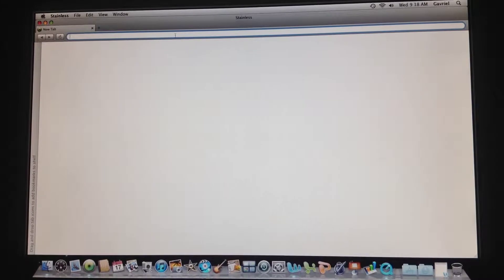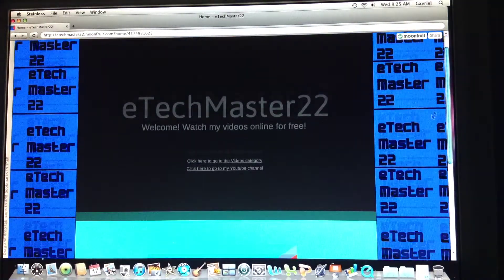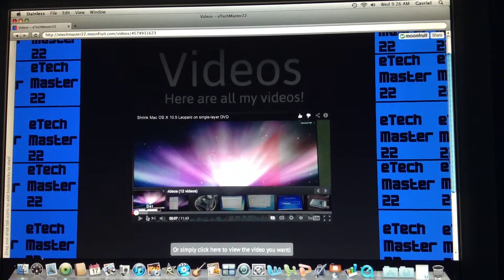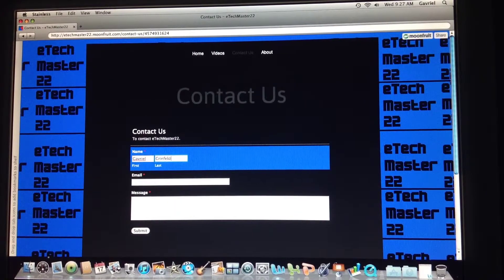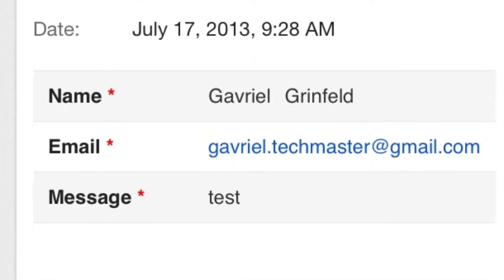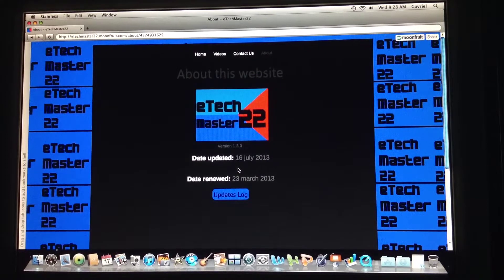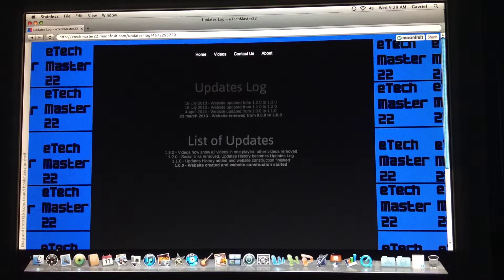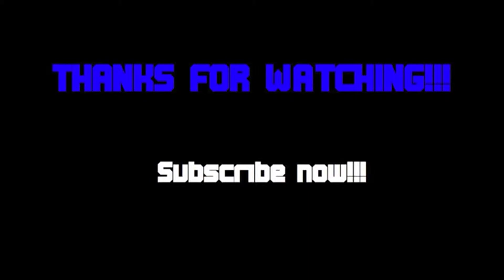My website is here!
This is a quick tour of my website! More features coming soon! I don't have a domain name yet, but I PROMISE if I get 50 subscribers on my channel, I will get my domain name!